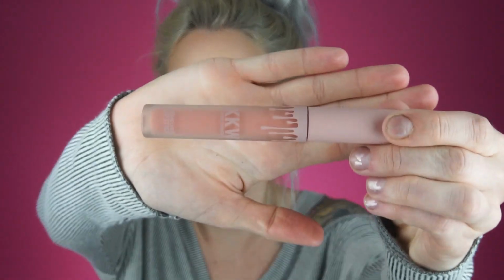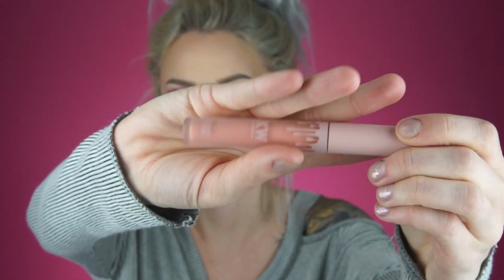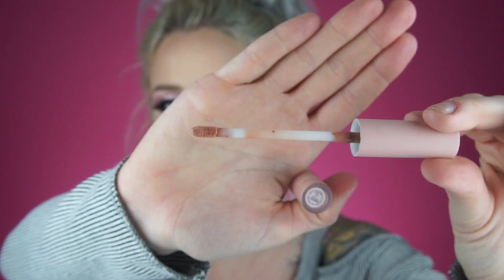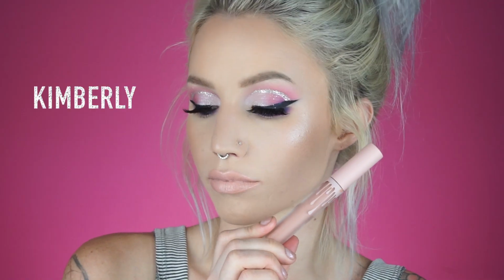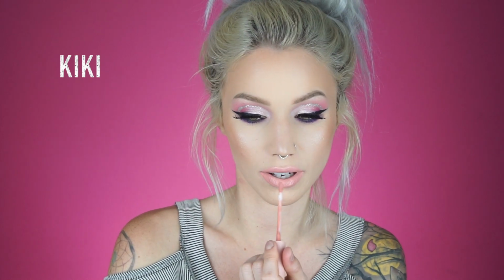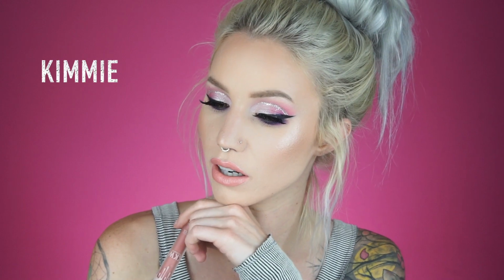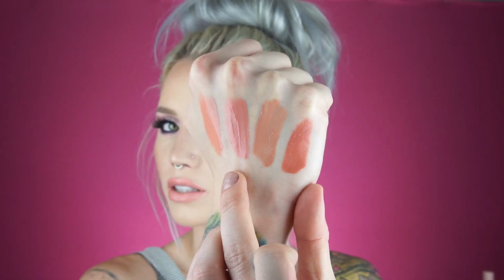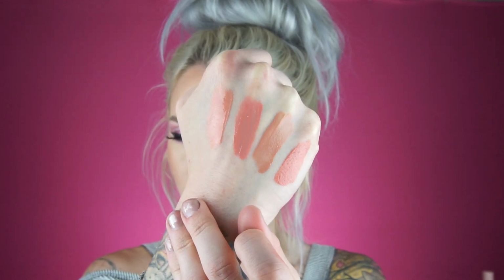KIM x KYLIE COSMETICS SWATCHES | JAYYROOT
Looking forward to trying out the other products from Kylie and the new Khloe lippies! Let me know what you think of them in the comments and if you've tried them. Also.. had a massive amount of peeps request this eye look be made into a tutorial.. so that's what i'll be doing next! Look forward to that next week. Bye lovies!!!

-Shirt is from then9neco.com . Use "jayyroot" for $$ off
-Smilesciences.com teeth whitening kit.. code " JAYY7 "
-VP FASHION extensions code " jayyroot "
- Diffeyewear.com sunglasses code "jayyroot25"
- BOXYCHARM link on my instagram =)